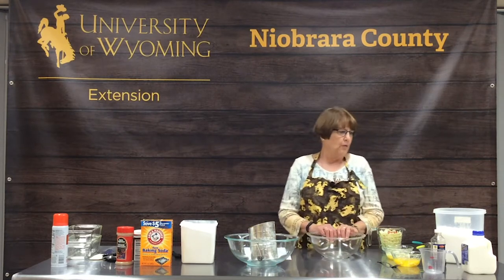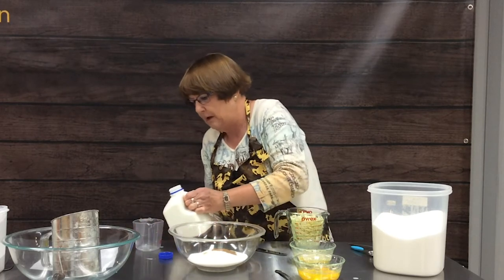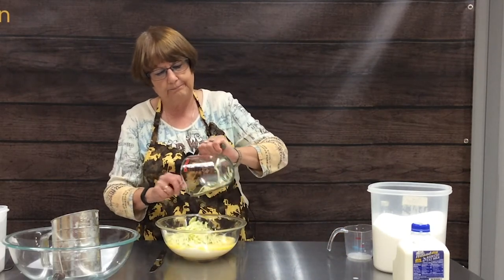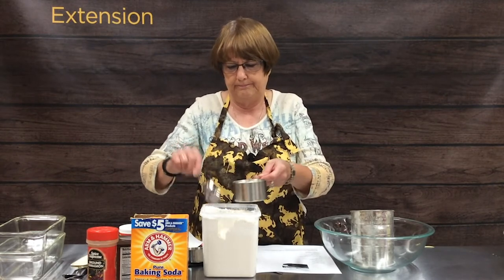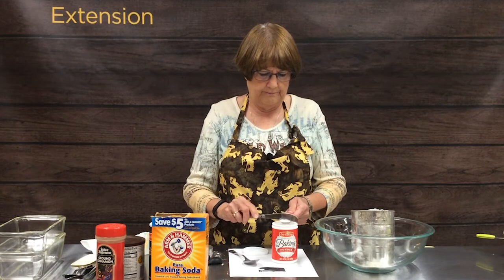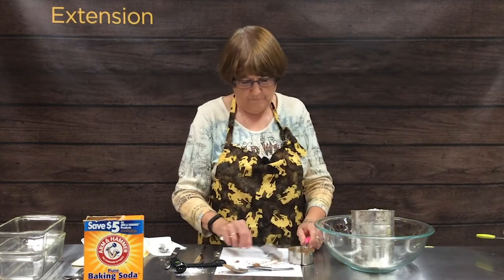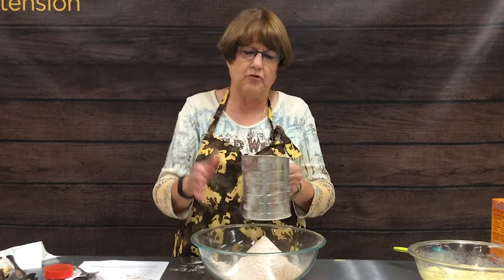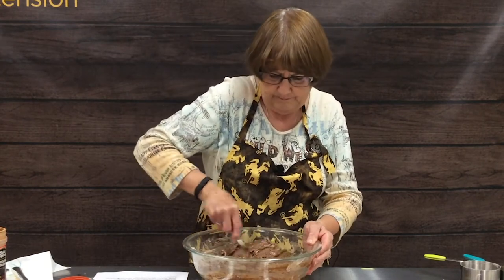Chocolate Zucchini Bread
Use your leftover zucchini harvest to make a delicious, warm bread with chocolate!